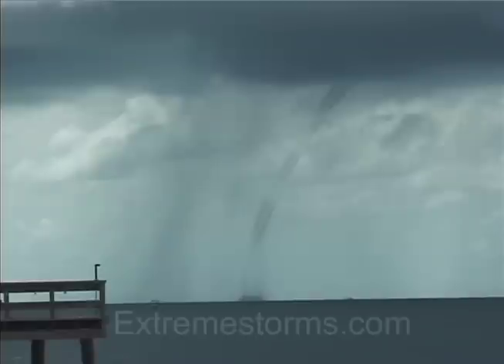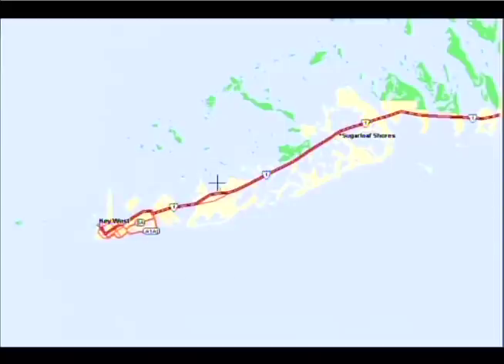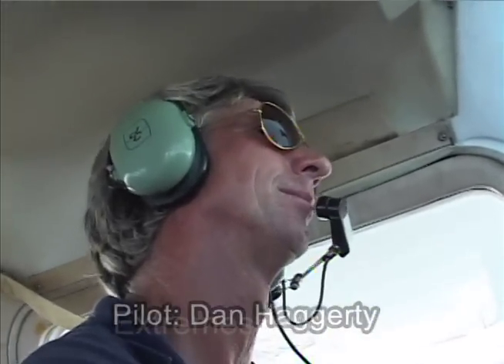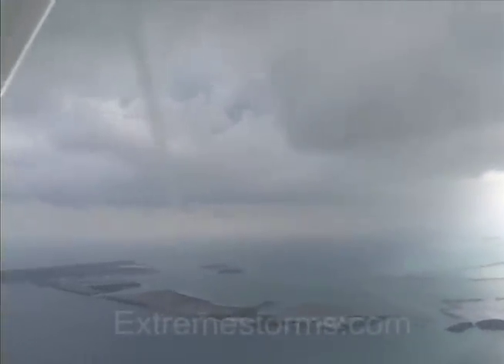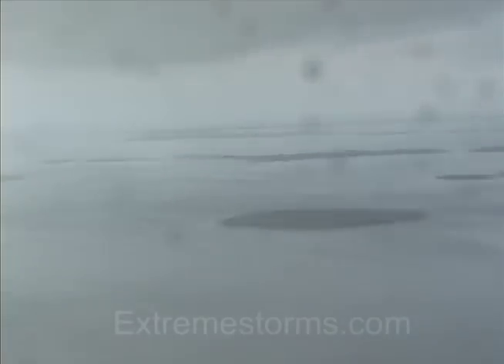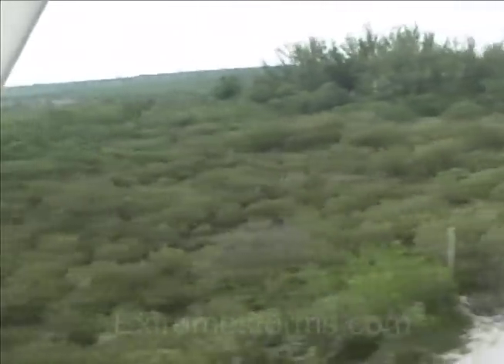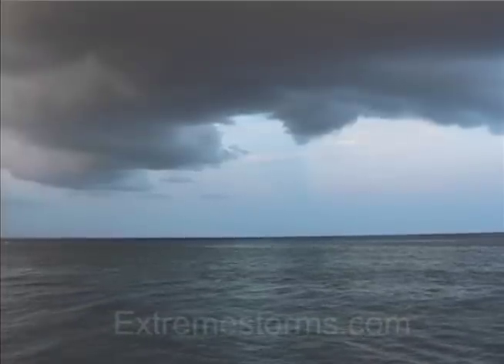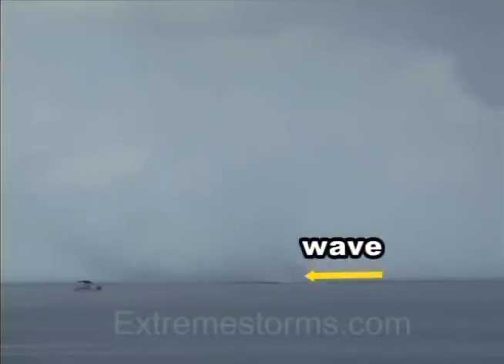How to find a waterspout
Jim Edds takes you aboard a Cessna light aircraft and shows you how to find waterspouts before they actually form.